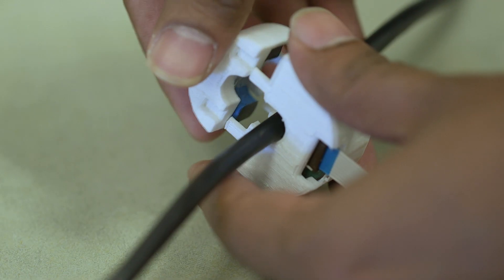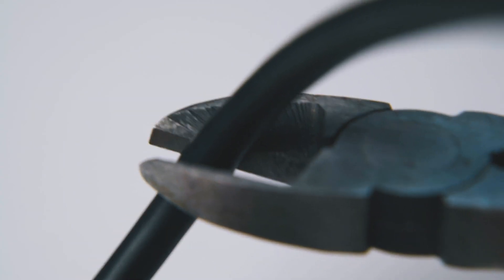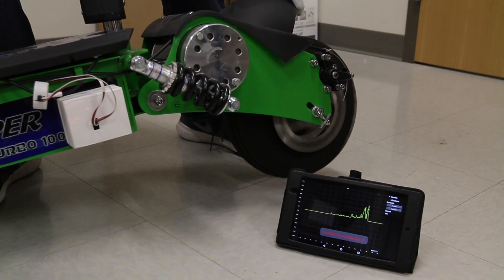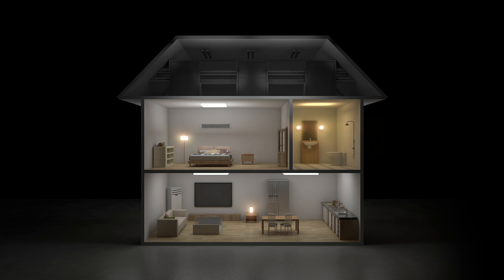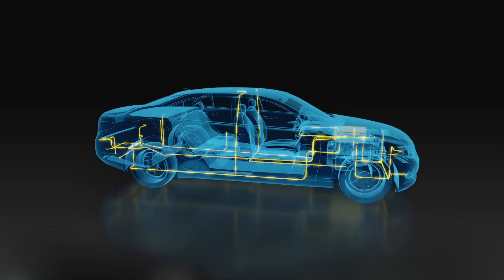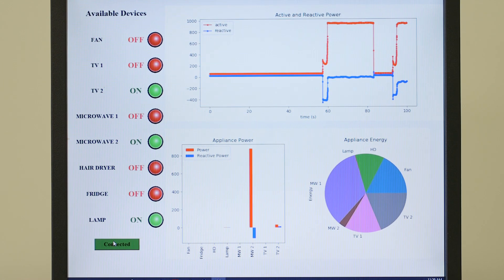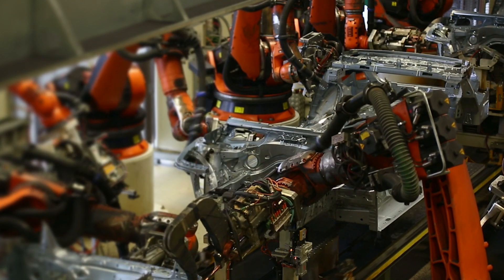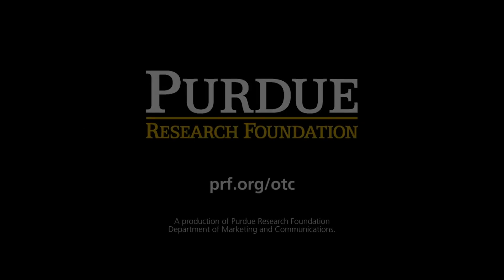Sensing technology to improve machine learning precision for manufacturing, vehicles, smart homes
The same small piece of technology that one day may help train welding robots and monitor electric vehicles could enable energy companies to better power smart homes and factories.

Purdue University innovators have developed a sensing module that works with machine learning for applications ranging from electric cars to manufacturing and home design. The technology is a small and noninvasive sensor that monitors electric currents.